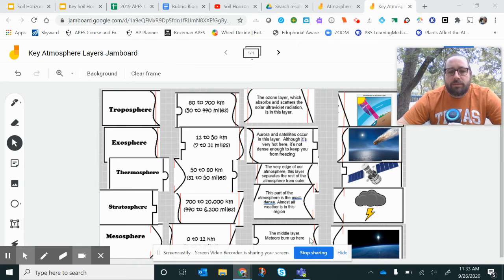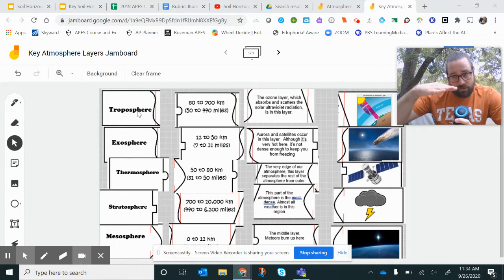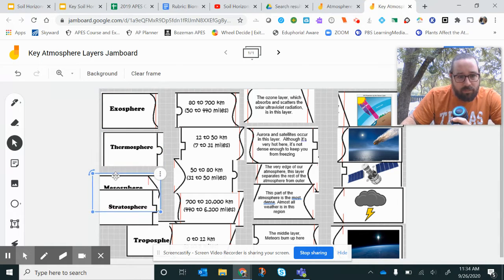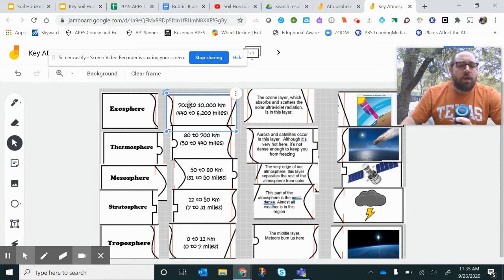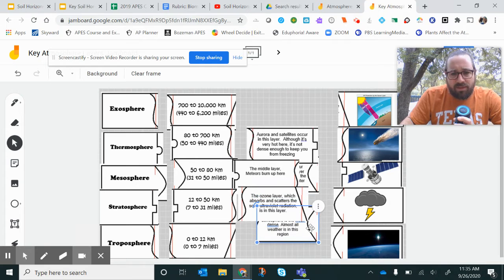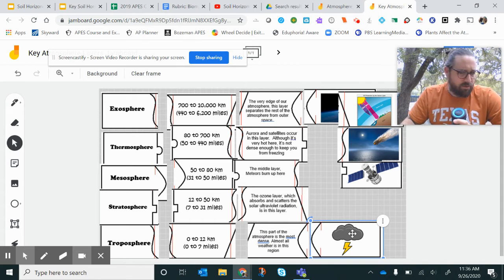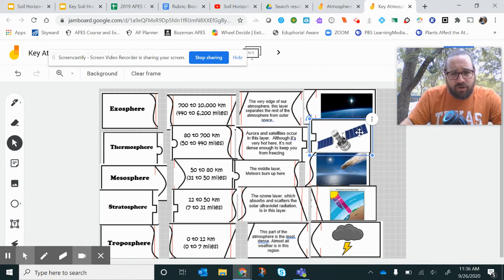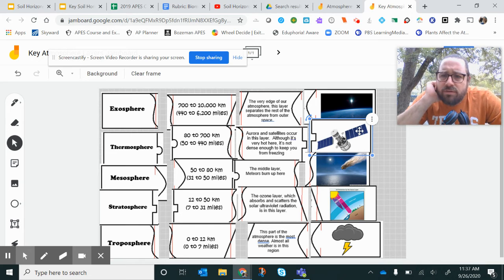Key Layers of Atmosphere